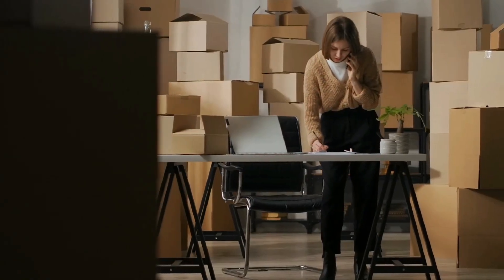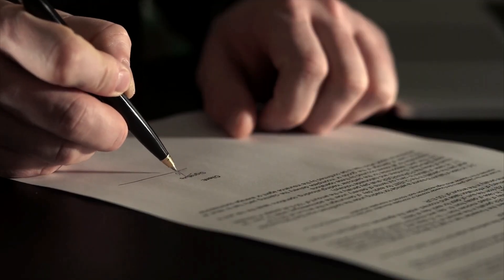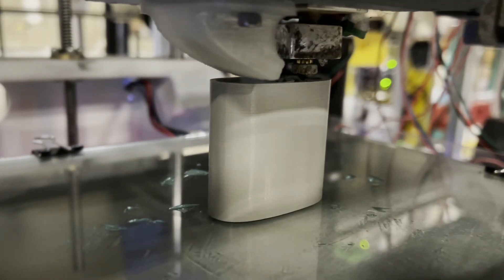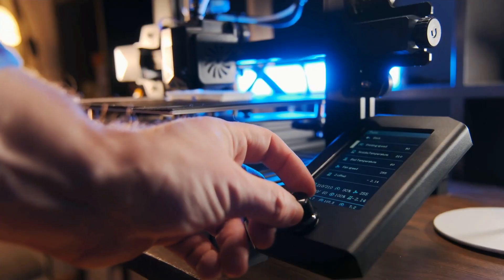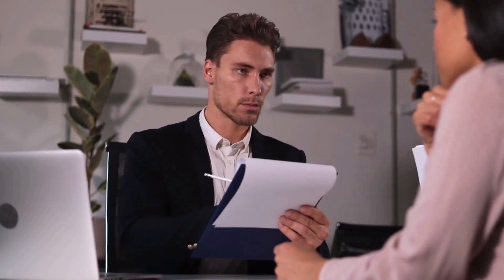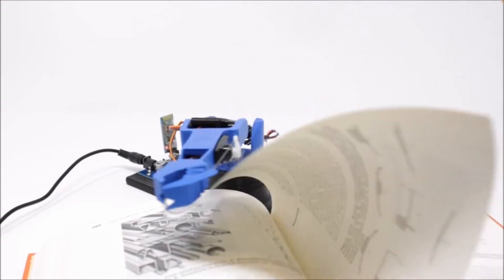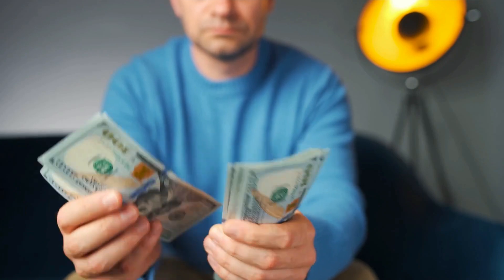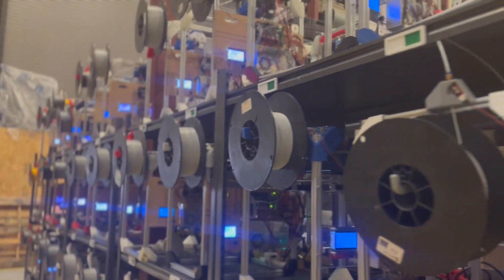Minimize Risks in Mass Production 3D Printing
Discover the inherent risks associated with mass production 3D printing, 3D print farms, and manufacturing, and learn invaluable strategies to minimize and overcome them effectively. In this comprehensive video, we delve into the challenges of scale, design optimization, and maintaining consistency in 3D printing manufacturing processes. By partnering with us, you'll gain insights into how to unlock the full potential of 3D printing while avoiding common pitfalls.